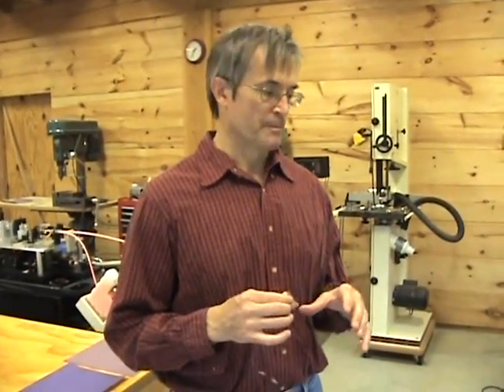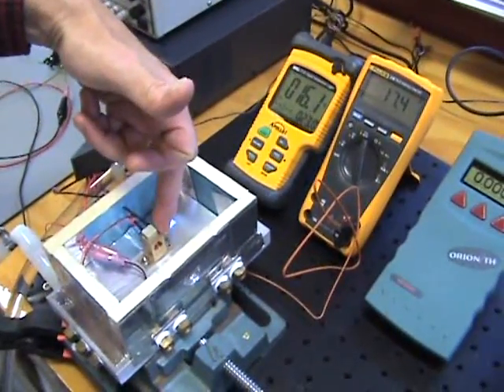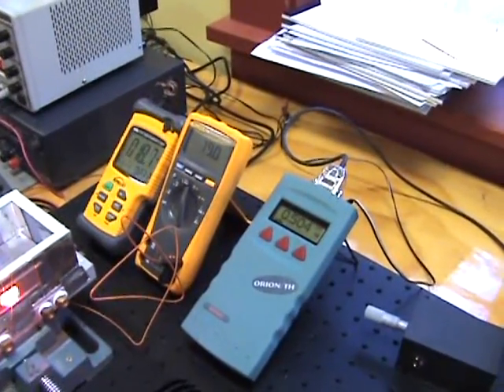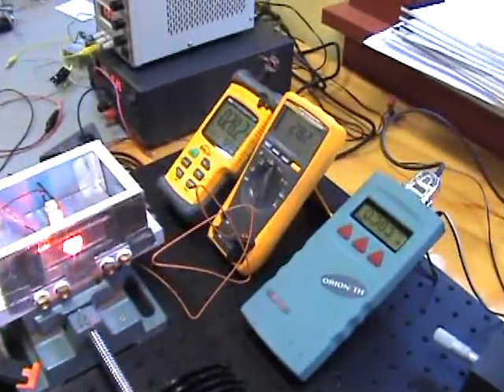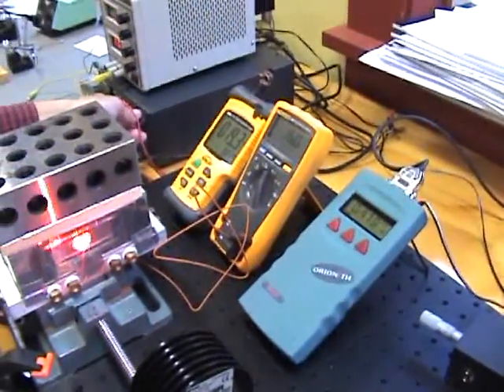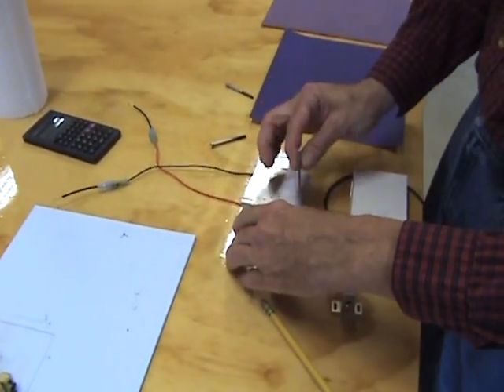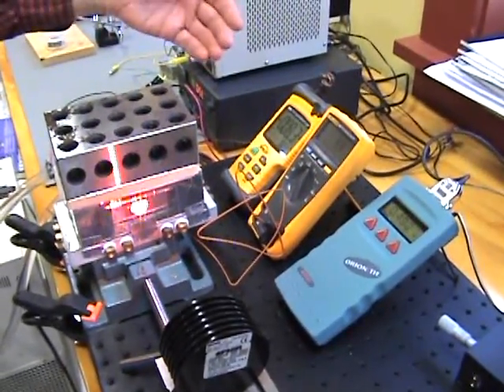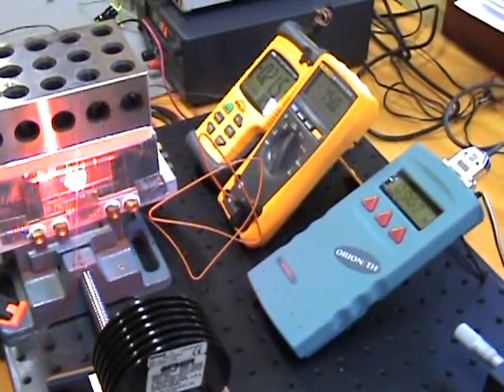Laser Cooling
Temperature effect on the power output of the G71 laser diode.